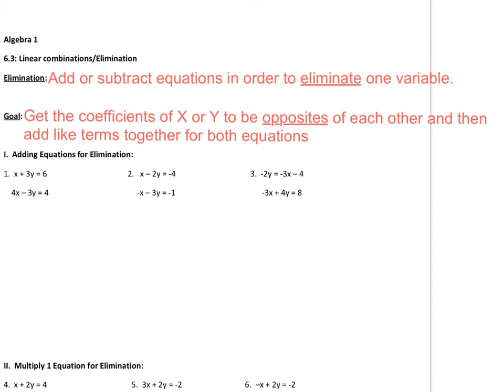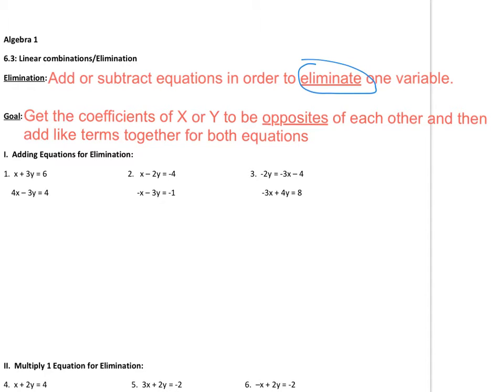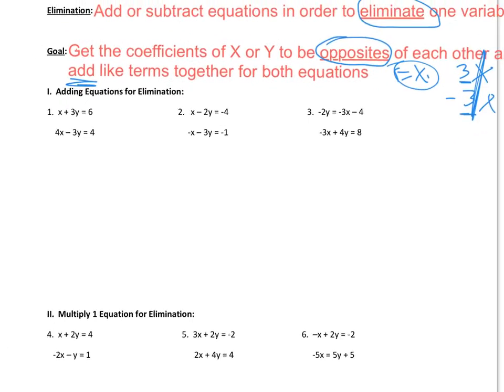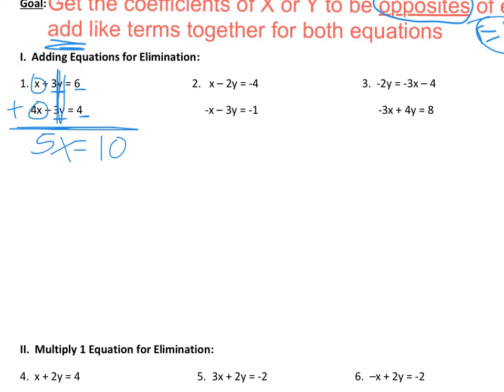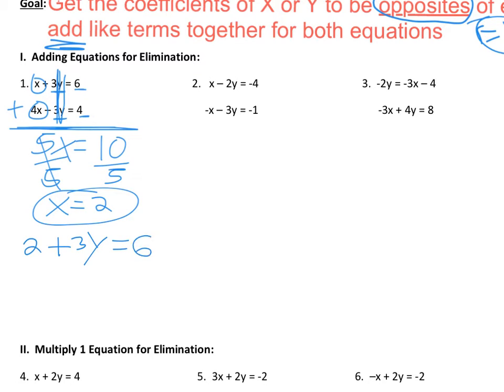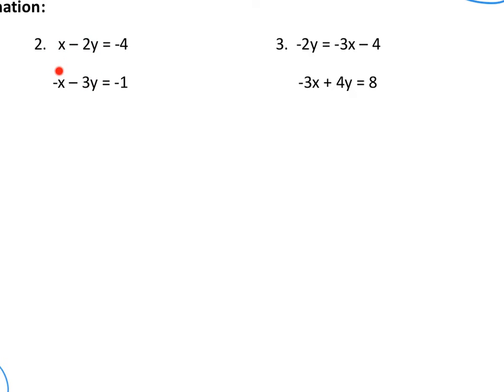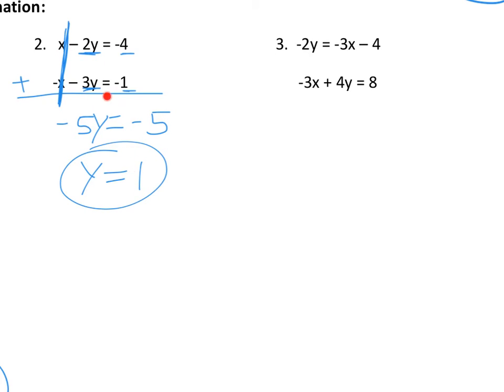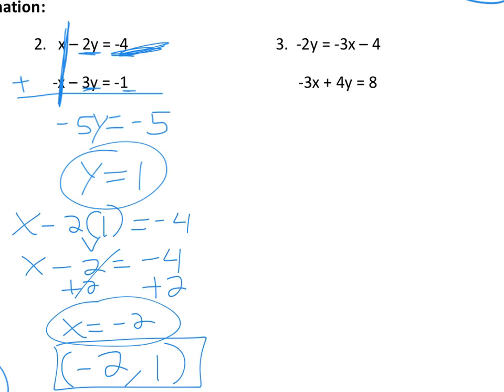6.3 intro to elimination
Introduction to solving linear systems by elimination